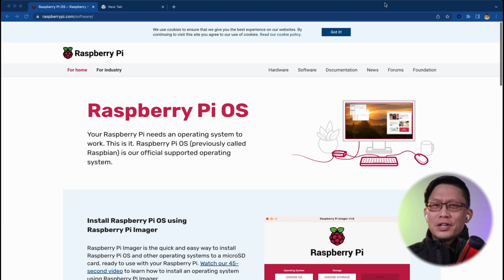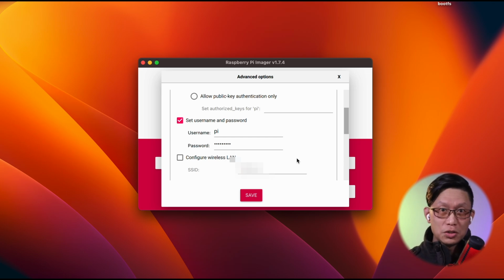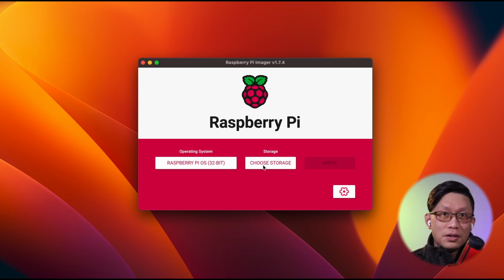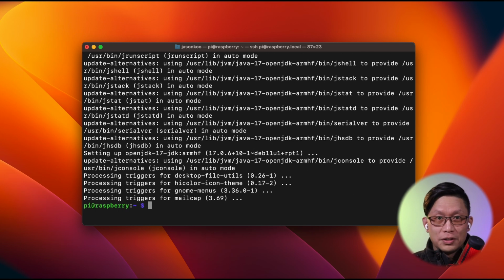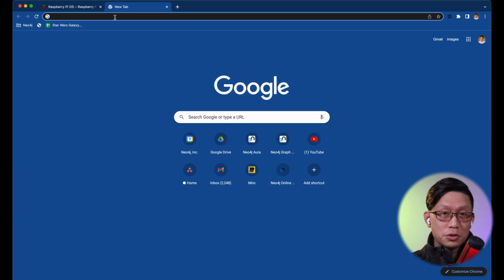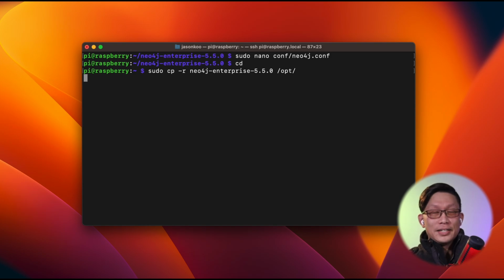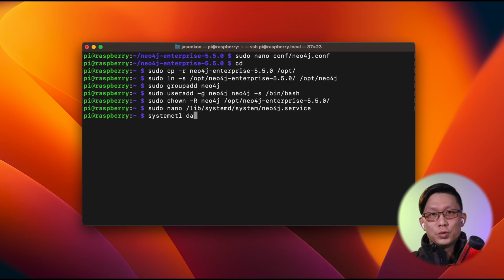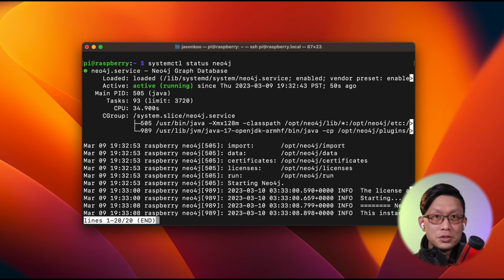Installing a Neo4j Graph Database onto Raspberry Pi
Step-by-step instructions for installing Neo4j v5.5.0 onto a Raspberry Pi 4 Model B. Also includes steps for setting up systemctl to auto start a Neo4j database with each Pi restart.

If not wanting to use a brand new install of the Pi OS, skip to the 'Installing Java' chapter.

Instructions and CLI commands mentioned can be found at this public gist

00:00 Intro
00:44 Configuring Raspberry Pi Imager
04:20 SSH into the Pi
04:24 Installing Java
06:05 Installing Neo4j
07:46 Using a browser to access the database
08:47 Autostart Setup
12:57 Troubleshooting
13:44 Closing